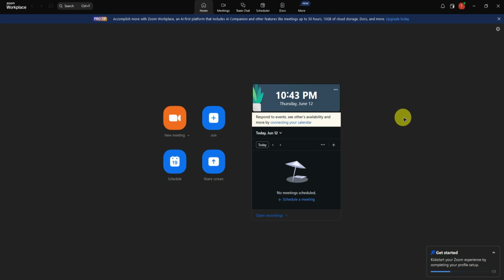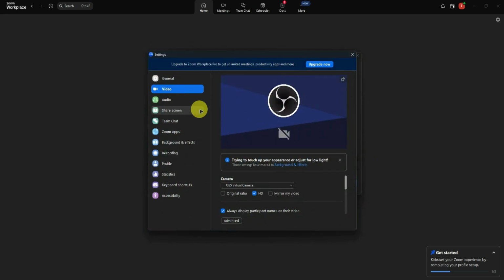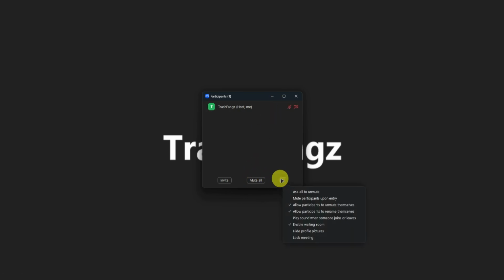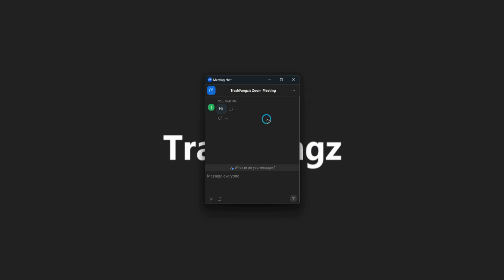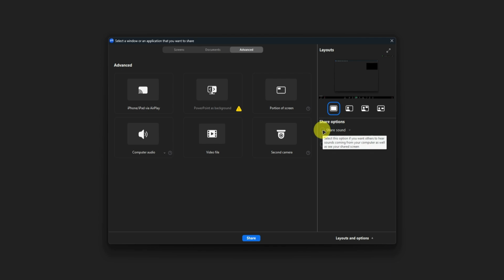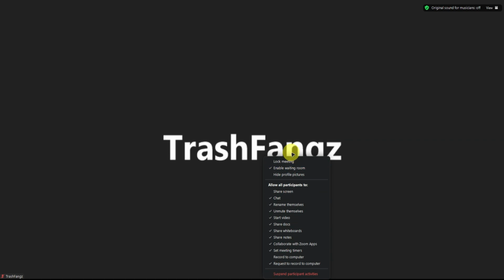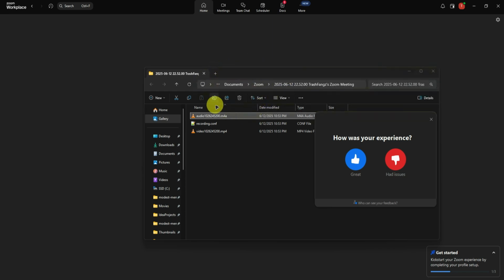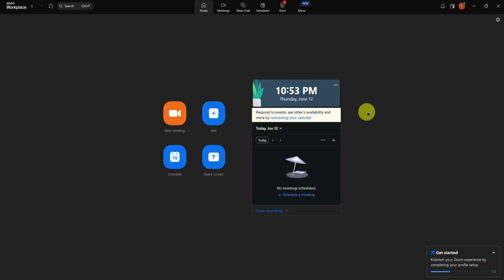How to Use Zoom for Virtual Events (2026)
You will learn in this video How to Use Zoom for Virtual Events